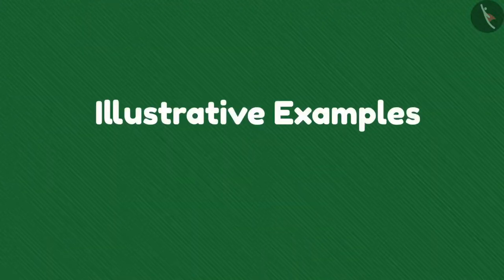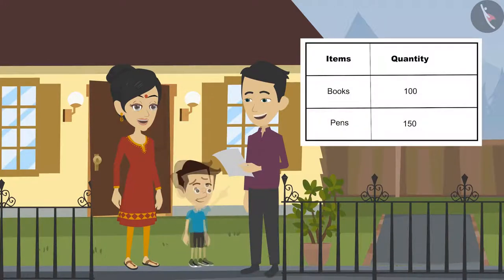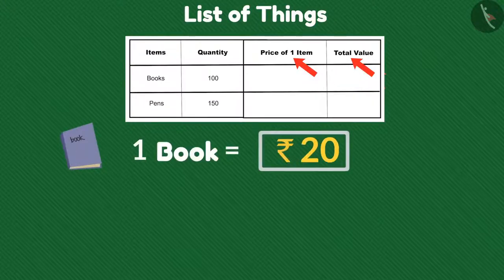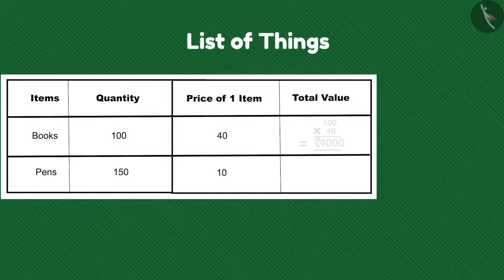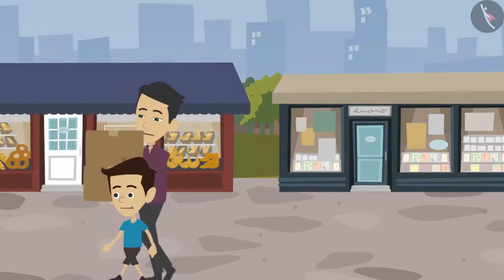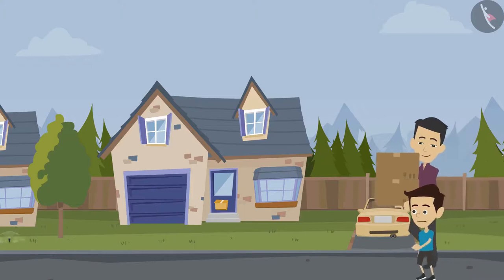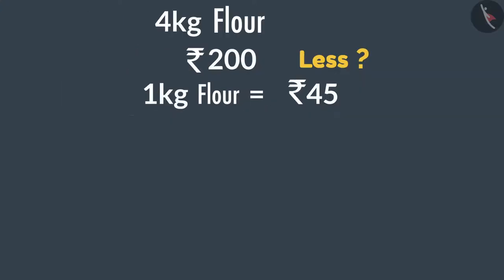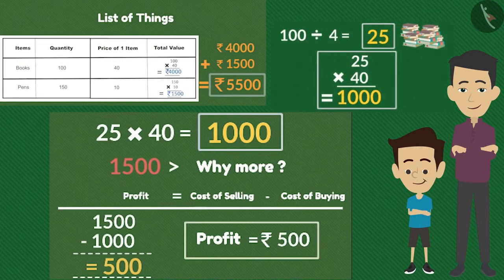Use of money | Part 2/3 | English | Class 5